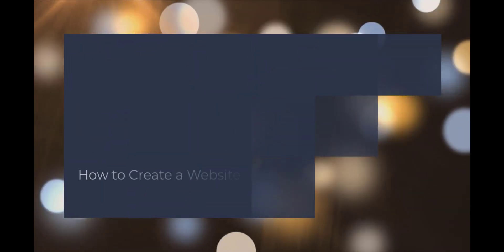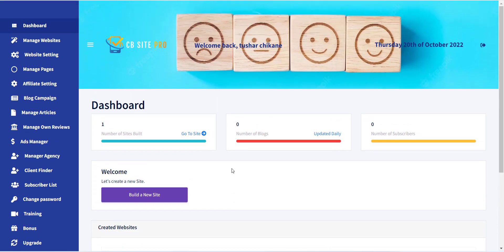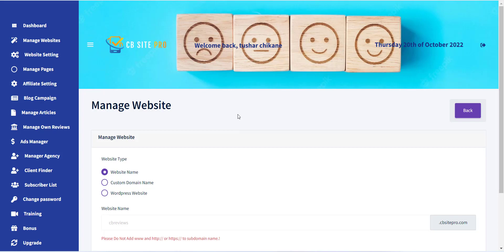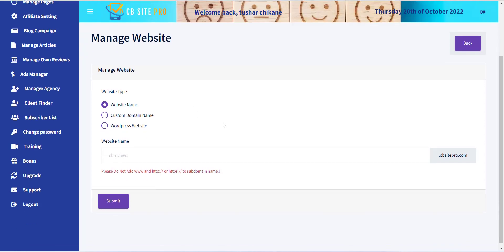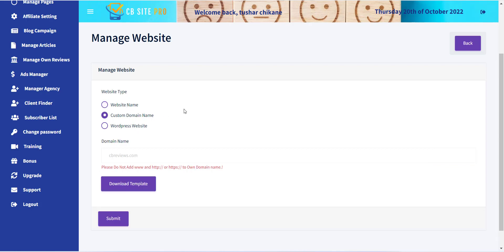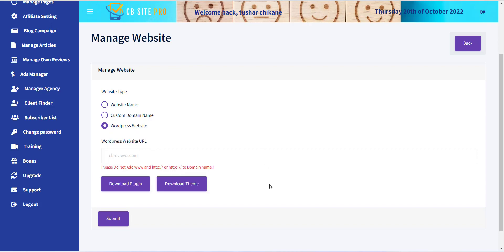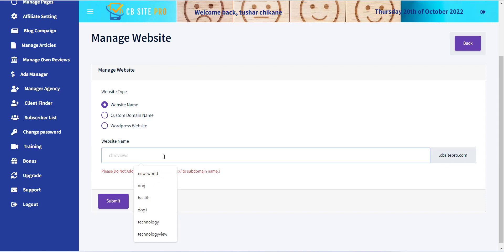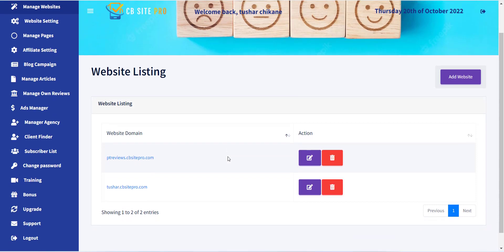CBsitepro - How to Create a Website?